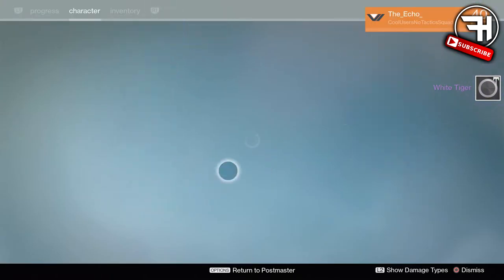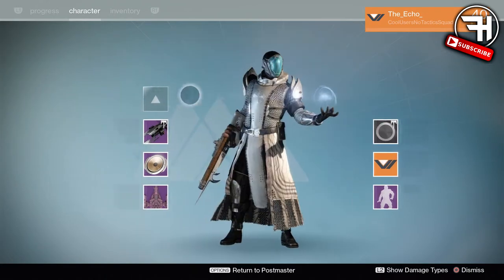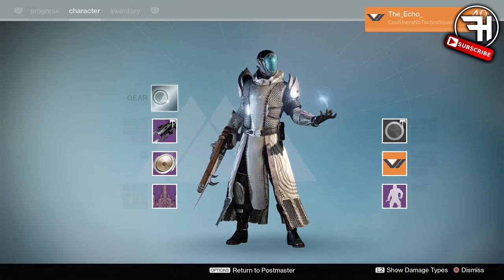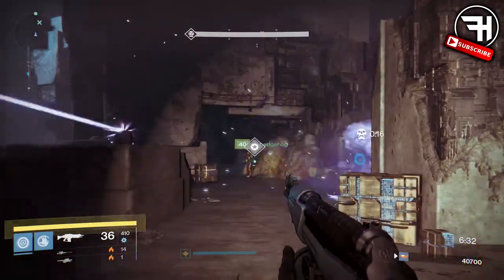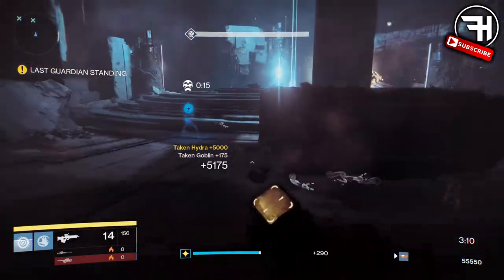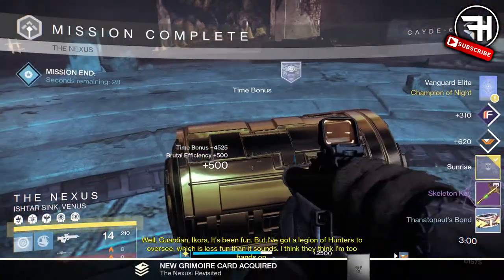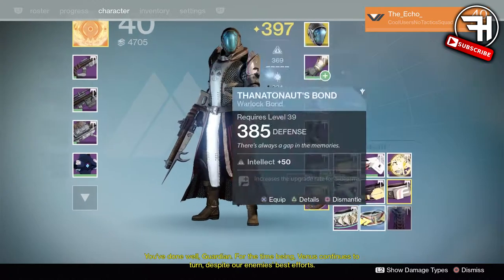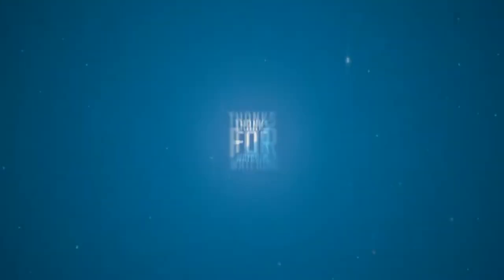Destiny - HOW TO GET THE BRAND NEW LEGENDARY SHADER - Destiny: The Dawning Secret Hidden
Another quality video from me, HITMAN!

I'm back with ANOTHER video, this time with a tutorial on getting a BRAND NEW legendary white shader, the WHITE TIGER!

- Said The Sky ft. Diamond Eyes - Mountains
- Tobu - Legacy
- Marshmello - Invincible

-Hitman-